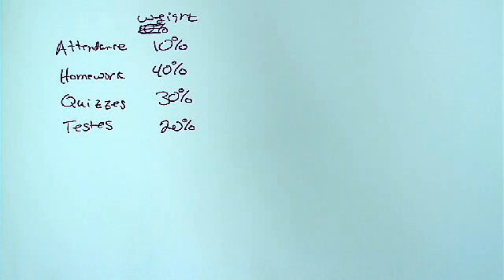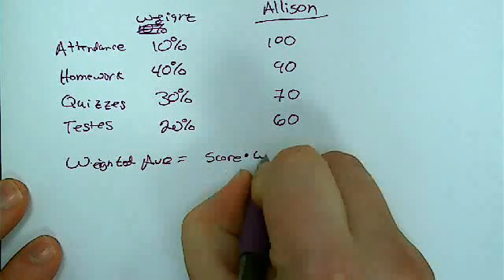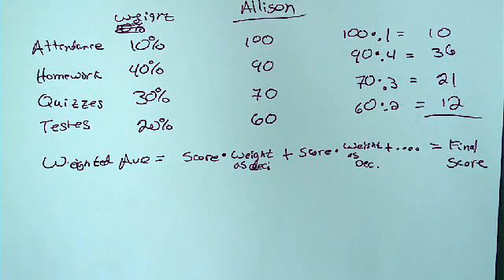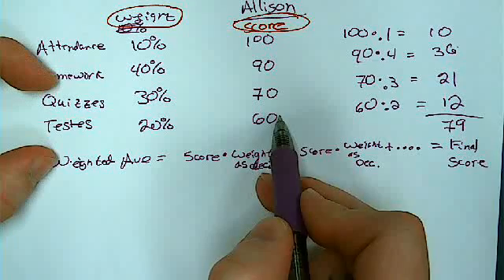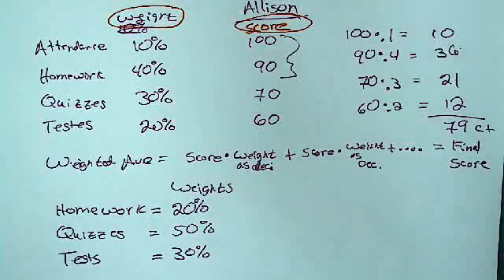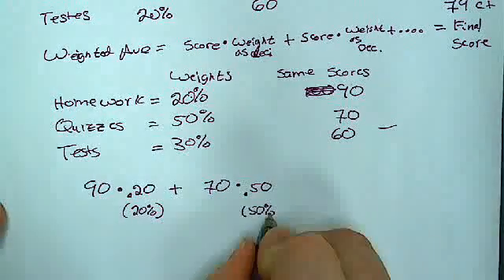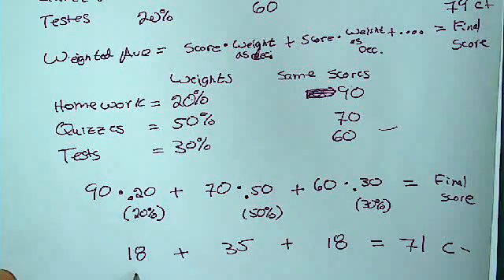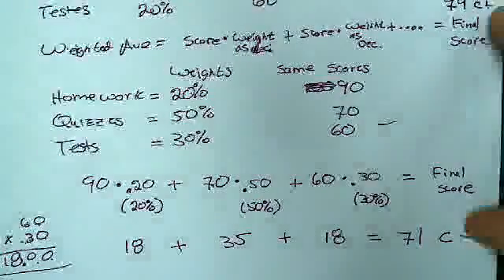Alg AVWA-3 Class Example 1